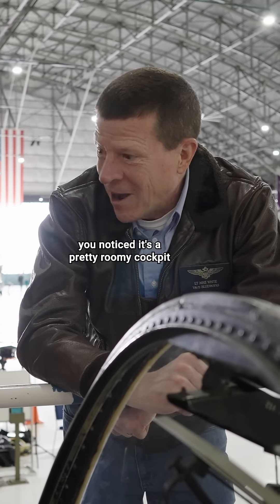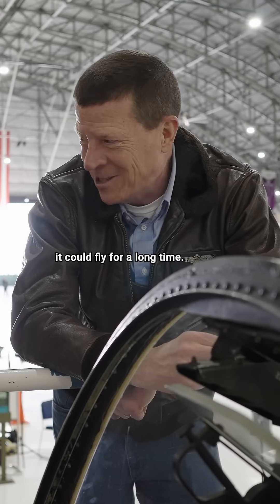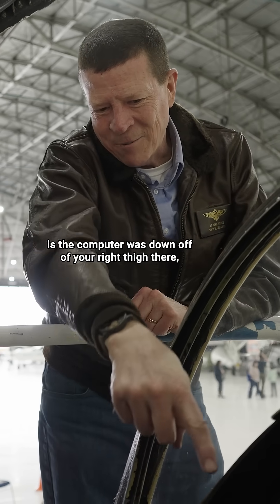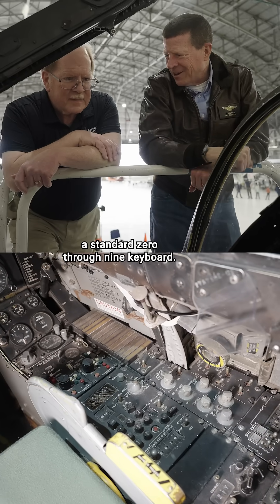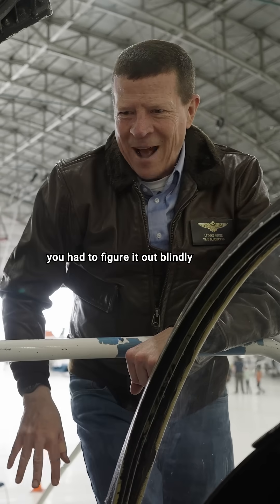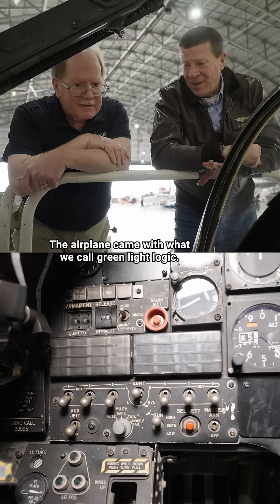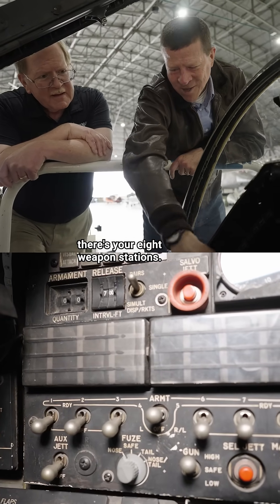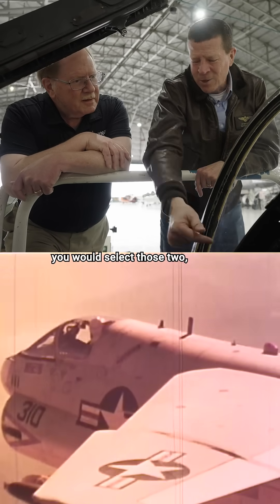Inside the A-7 Corsair II Cockpit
A-7 Pilot Michael “Magwai” White takes us around the Corsair's cockpit, featuring the Heads Up Display, weapons computer, controls, and switches.